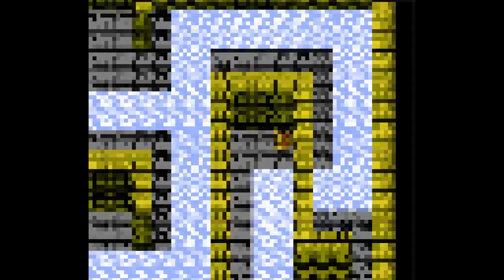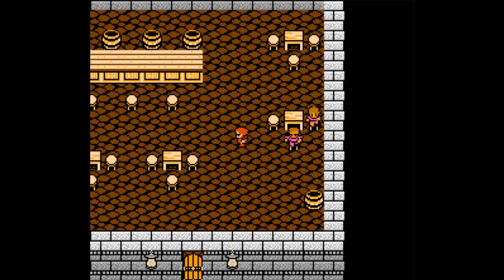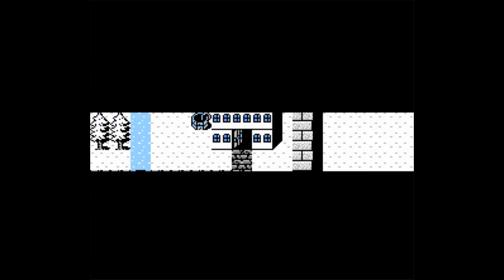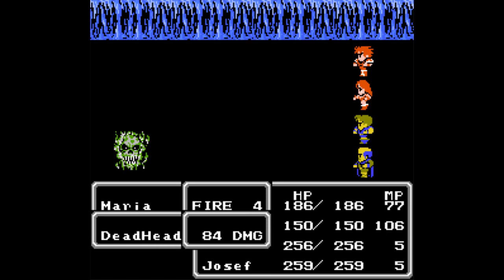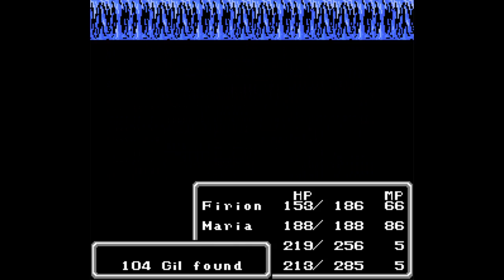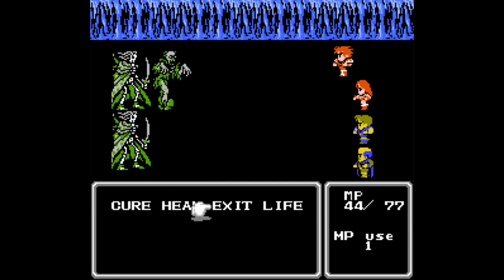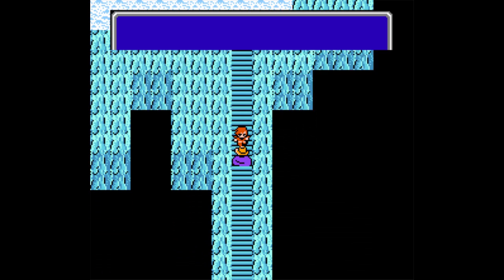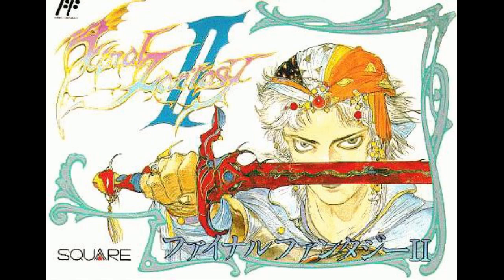Let's Play Final Fantasy II! - Ep.3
Episode 3: Josef vs. The Borg(hen)

After paying a brief visit to the Teenage Mutant Ninja Turtles, we just stand there and watch as the Warship takes off. Fission Mailed indeed, since many people are killed by the damn thing. We do get some information on where to go next, but Minh has to stay behind, but his spot is soon filled by Josef, who is going to be pretty handy, especially since he knows how to traverse the snow lands.

The Snow Cave is a fairy challenging area for this point in the game, since it is not only lengthy, but also has some annoying enemies. Thankfully, there are a decent amount of ways to heal yourself, as well as some good items, so it shouldn't be that troublesome. Layout can be a tad annoying, but yet again, we'll see worse later on.

As for the bosses, The Adamantoise is easy since they give you a good item to take it out in the dungeon. Borghen should not give you any trouble either.

Oh, and Beavers.